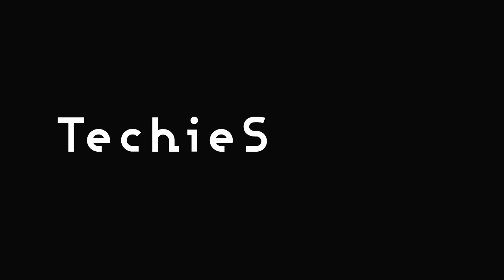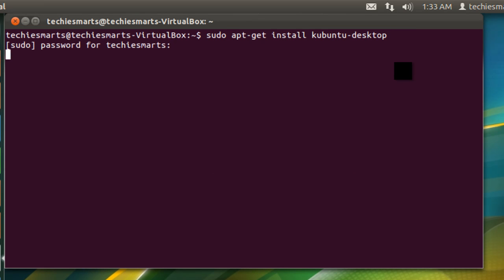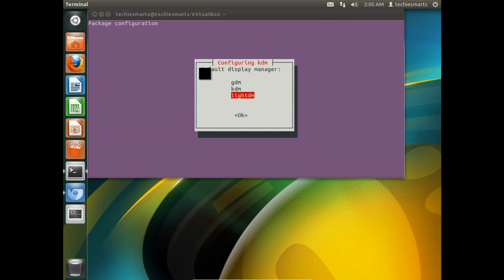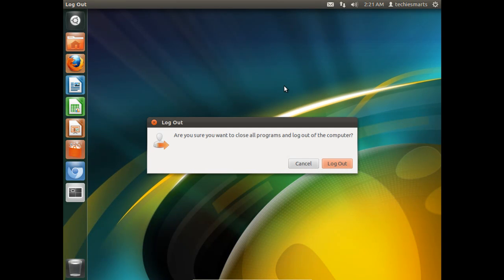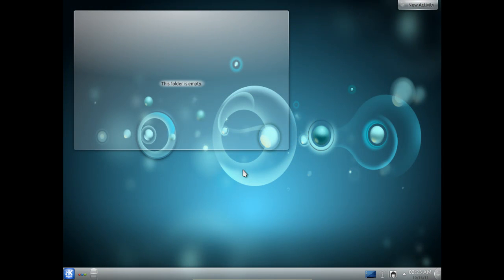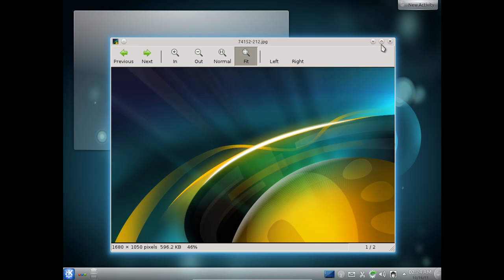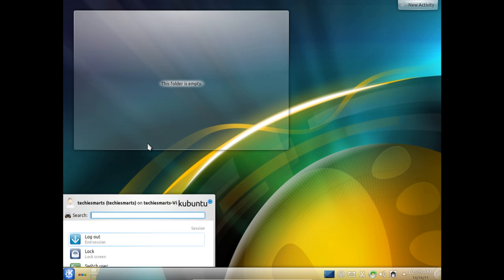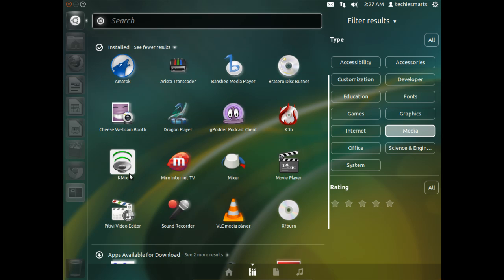Installing KDE from Ubuntu 11.10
In this video we will step through installing KDE from a standard Ubuntu 11.10 installation.  If you have installed/upgraded to Ubuntu 11.10 the first thing you will notice is that Unity is the only real choice you have (aside from GNOME Shell 3).  So if you're not a Unity fan, other Window Managers are a great way to customize Ubuntu and still get the great Ubuntu system/support we all know and love.

You will need to use Terminal to enter one command:
sudo apt-get install kubuntu-desktop